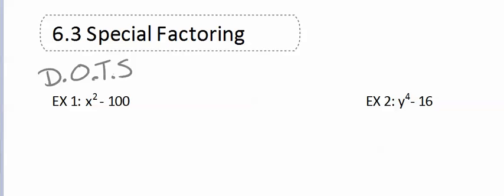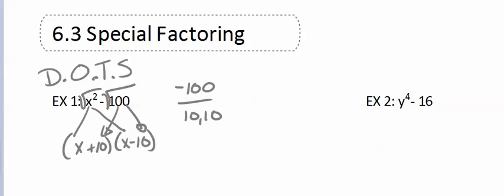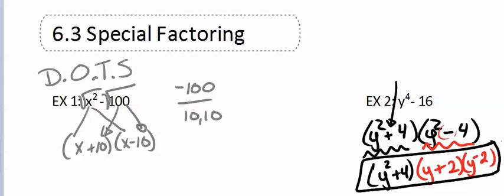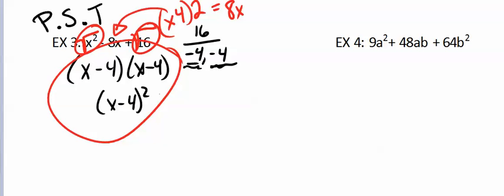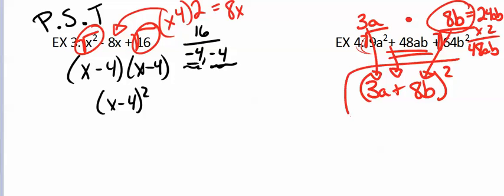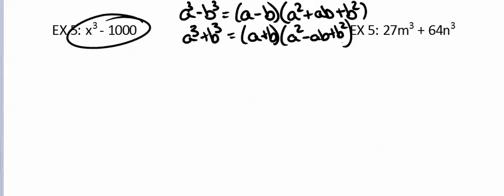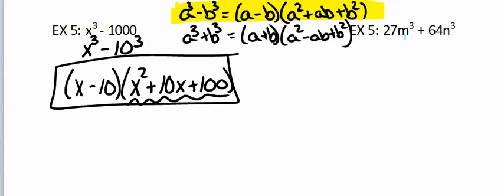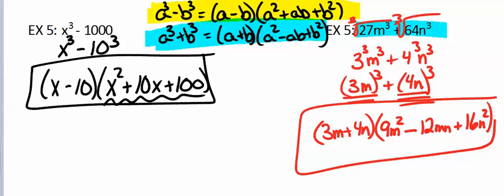6.3 Special Factoring